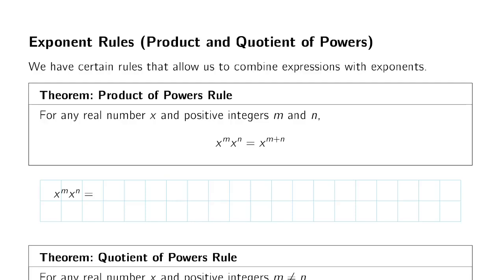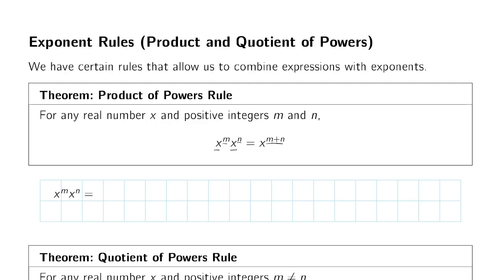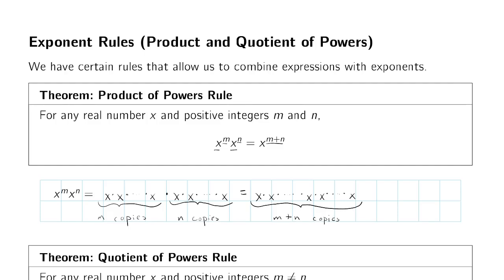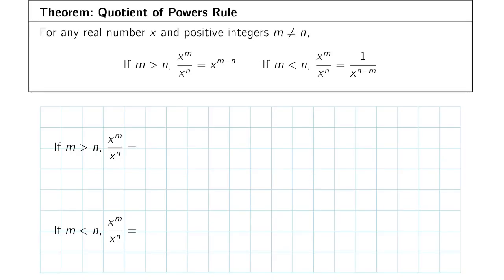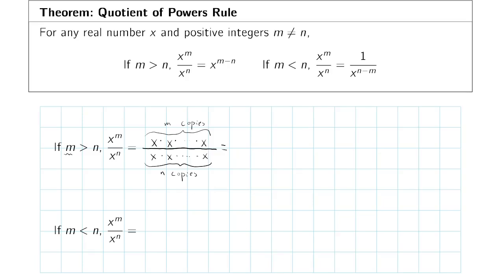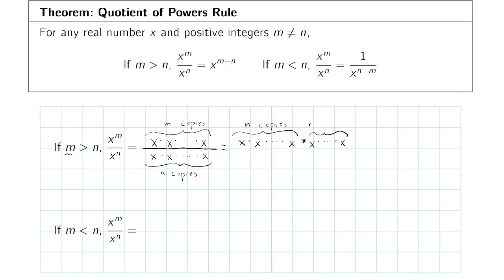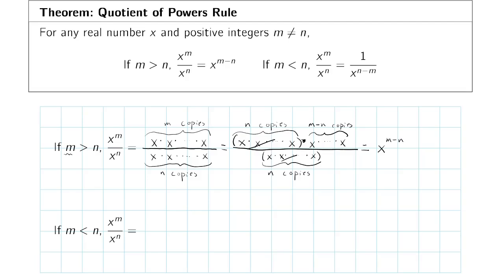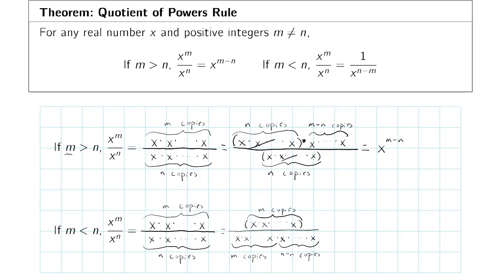Exponent Rules (Product and Quotient of Powers)